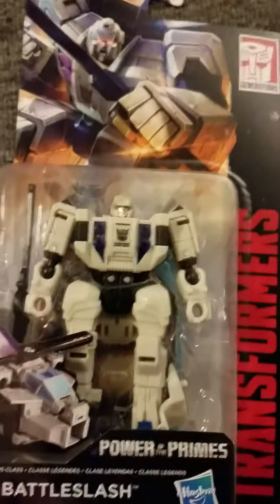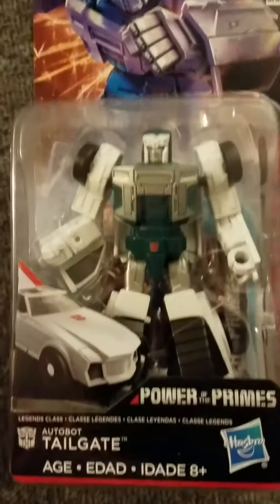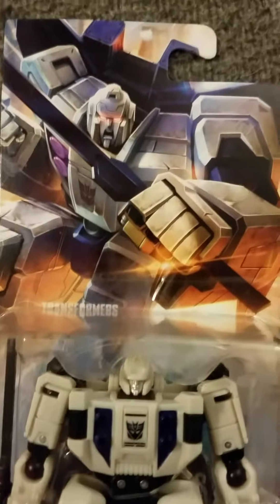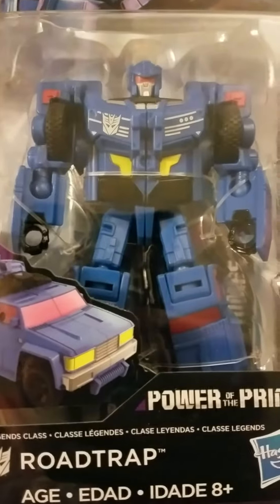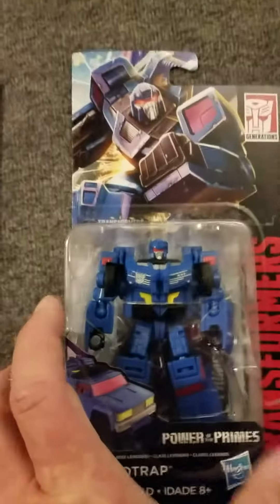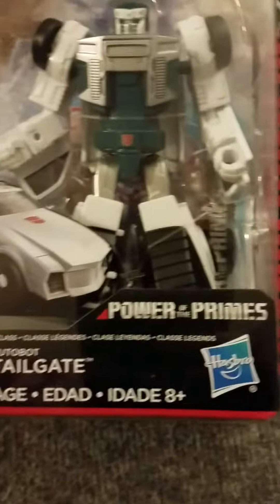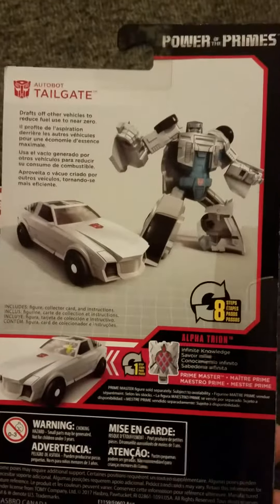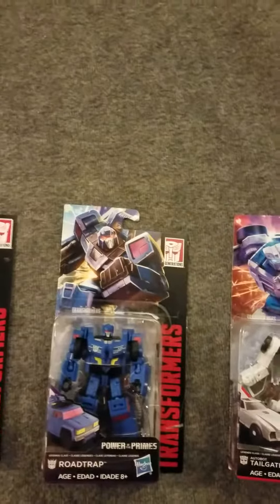Transformers power of the primes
A look at Battle / road trap and tailgate from power of the Primes